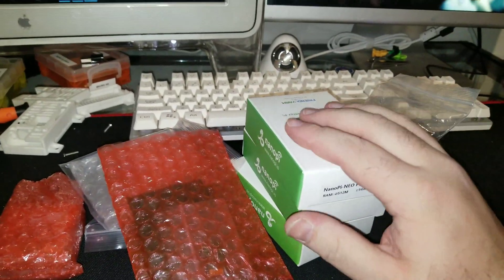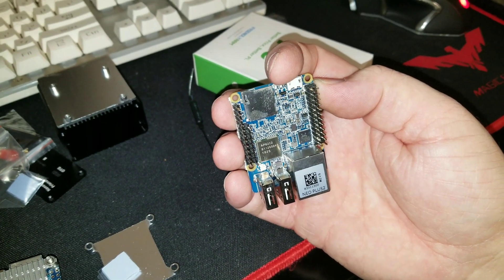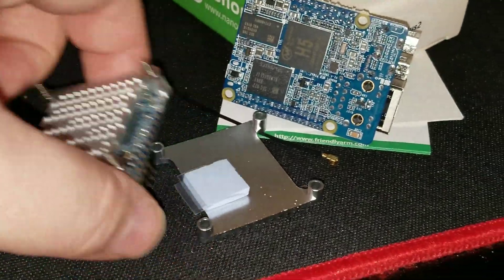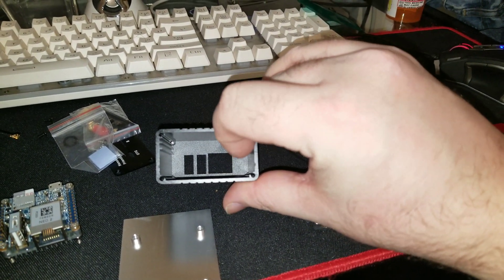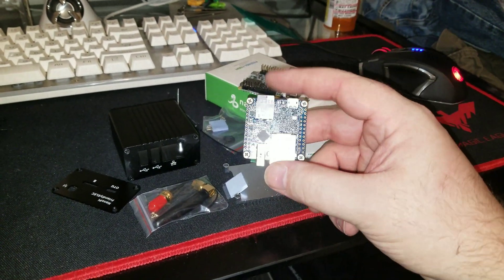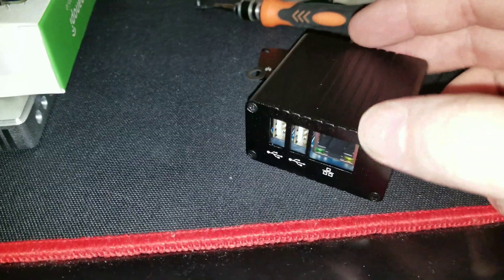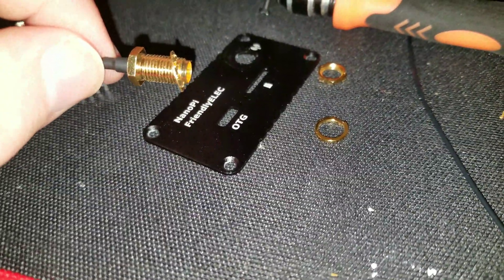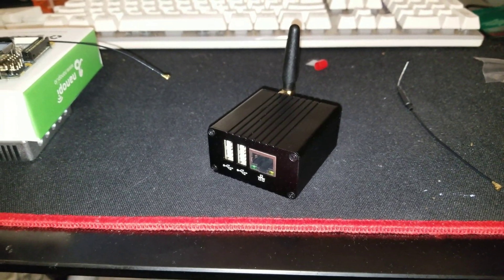FriendlyArm NanoPi Neo Plus 2 - Hardware Overview & Installation of Metal Case - Let's Look